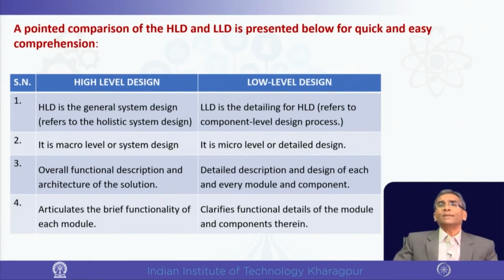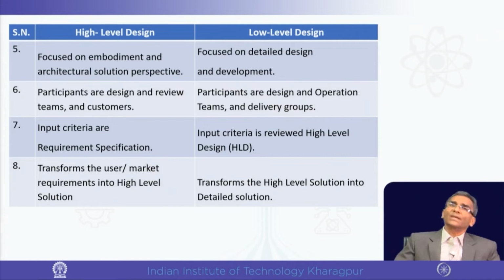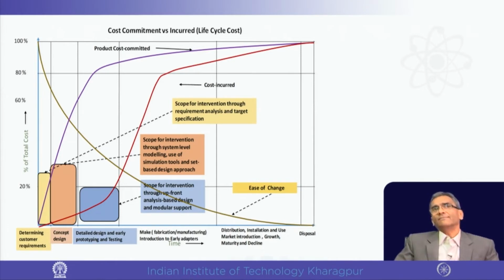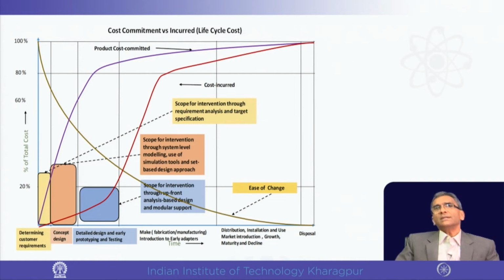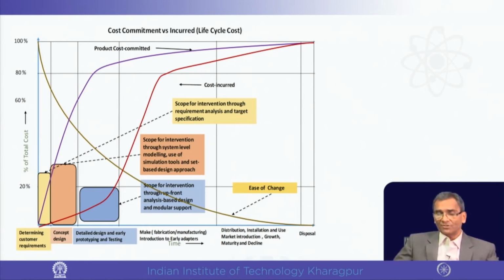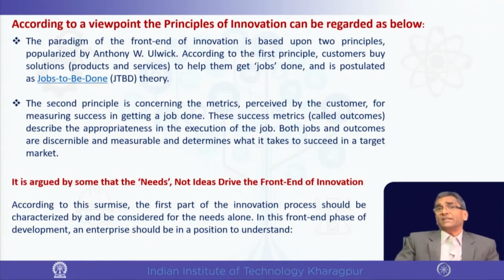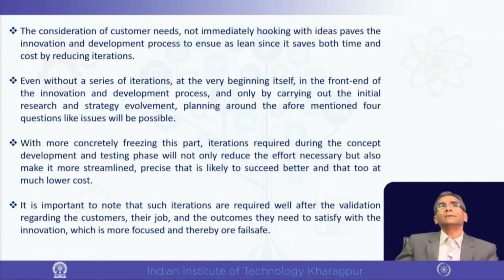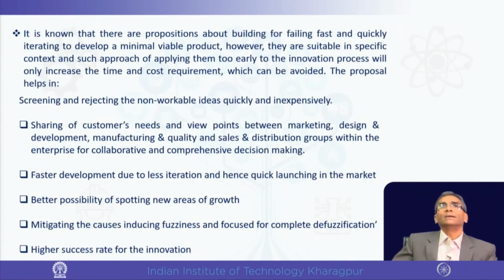Lec 06: FFE Interface with HLD and DT